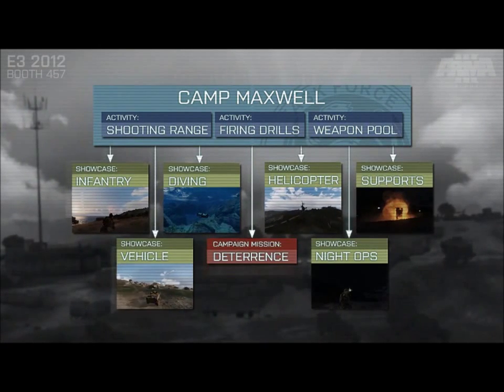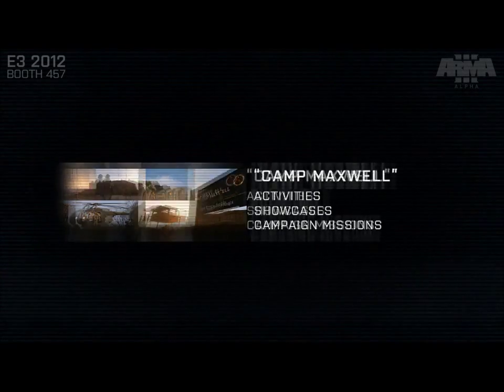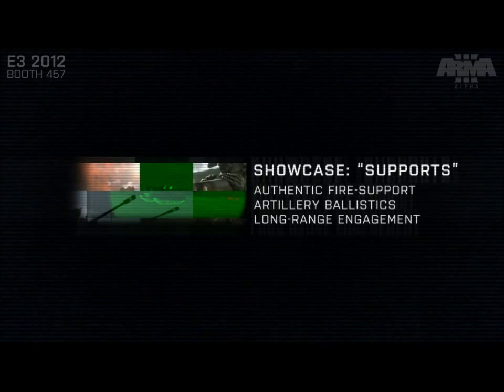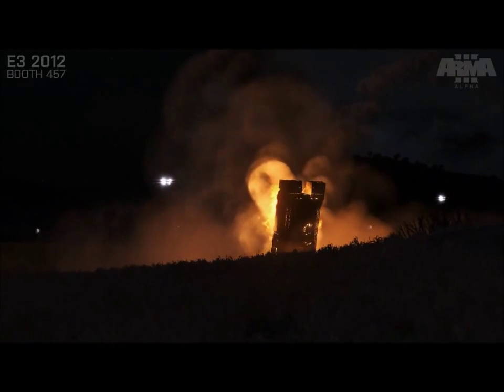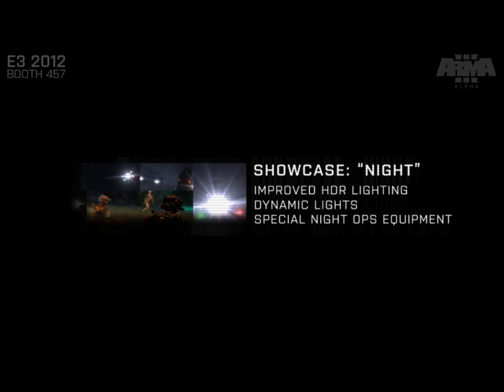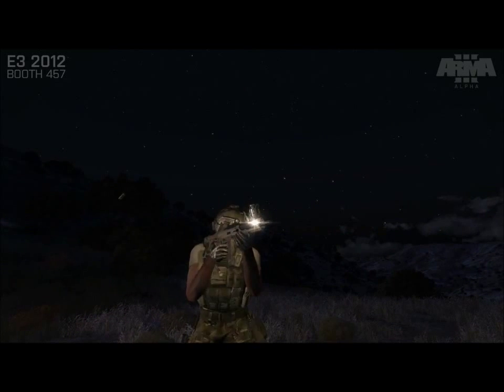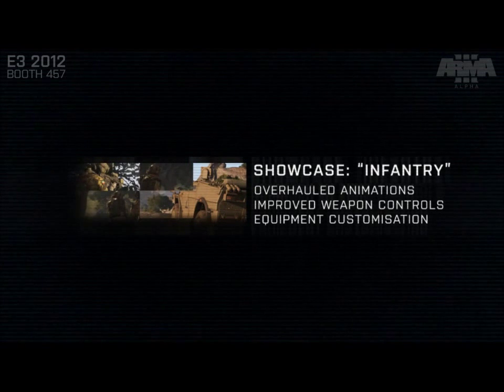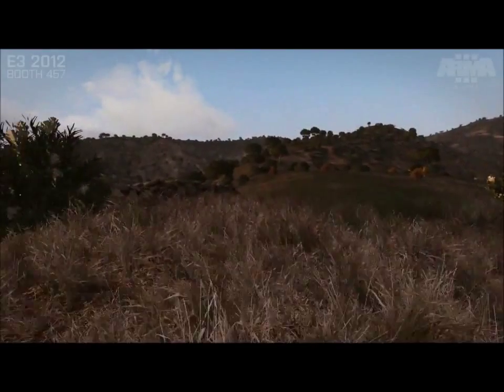E3 2012: Arma 3 Sneak Preview Trailer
Bohemia Interactive previews what you can expect out of the super hardcore PC shooter franchise Arma, with Arma3.